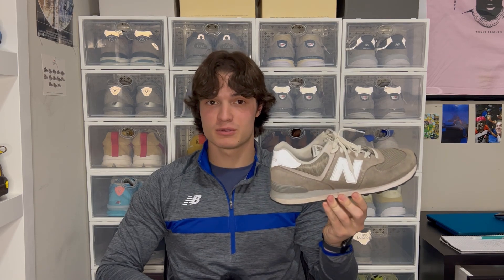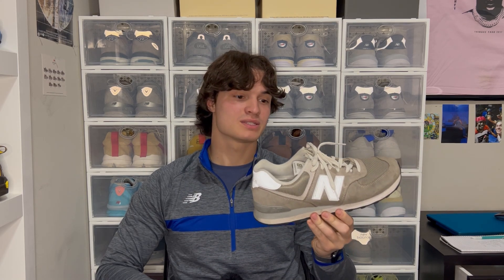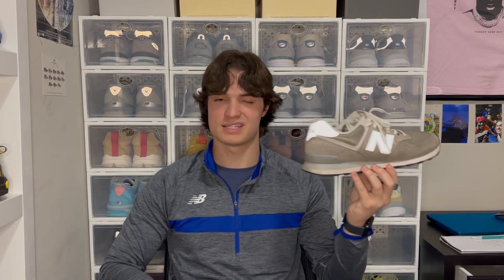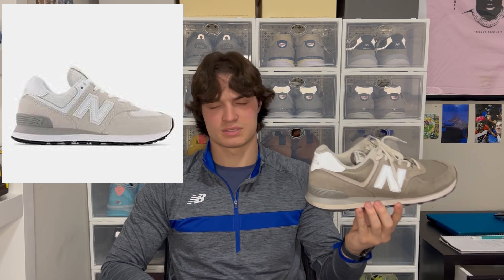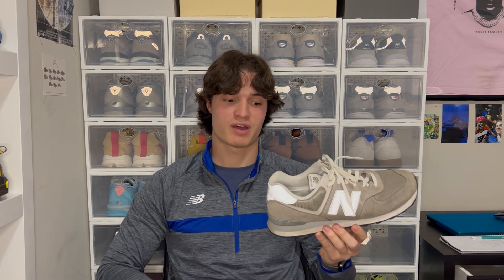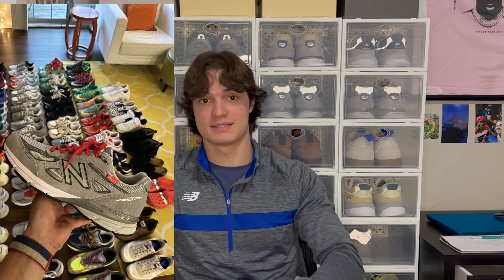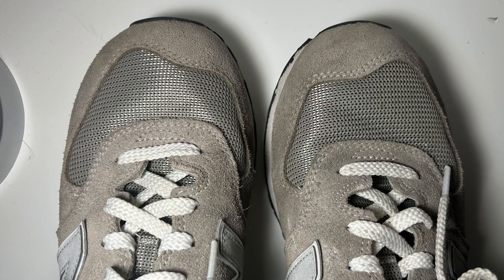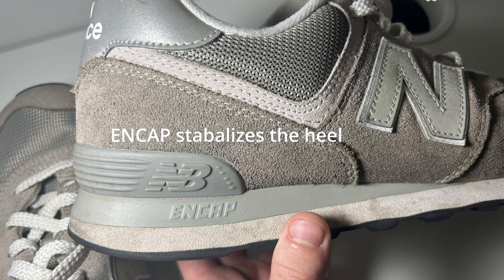What Should Your first New Balance Sneaker be?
In this video I talk about the new balance 574 and why it is the best first new balance shoe for anyone who is looking to get into new balance.